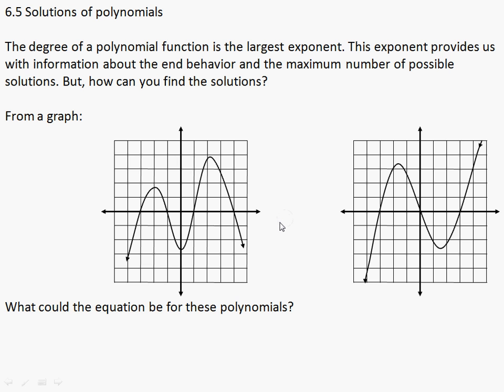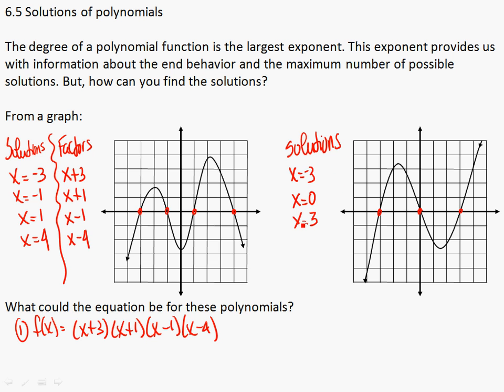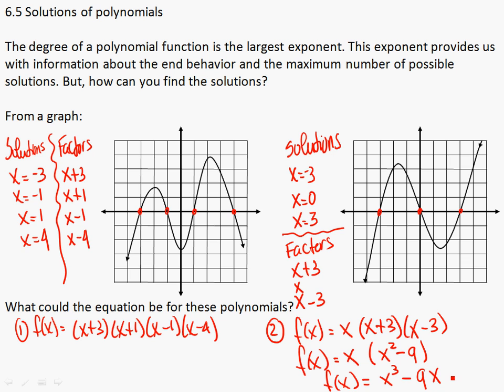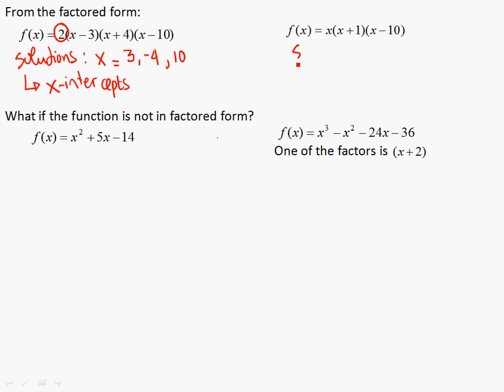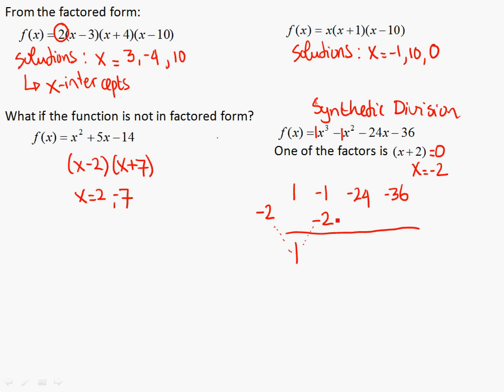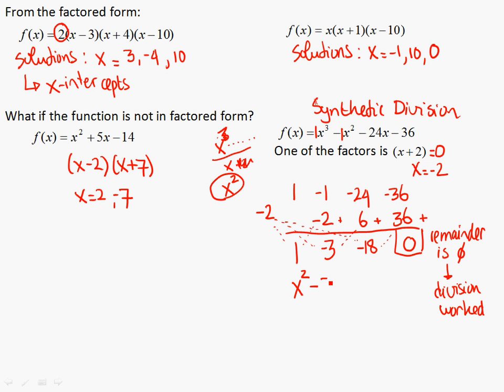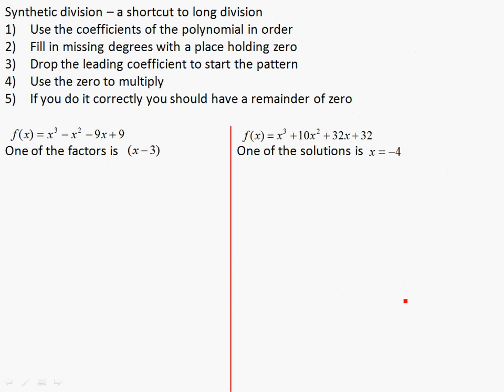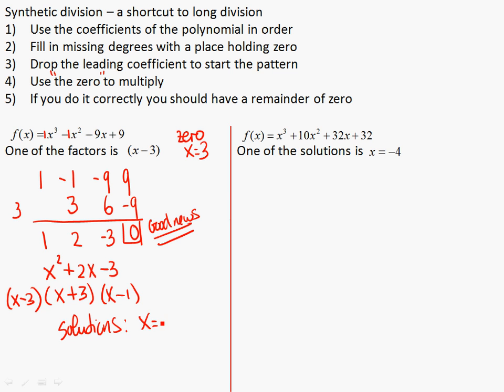Alg 2 6.5 Solutions of polynomials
Finding the solutions of a polynomial using a graph, factored form, and synthetic division.